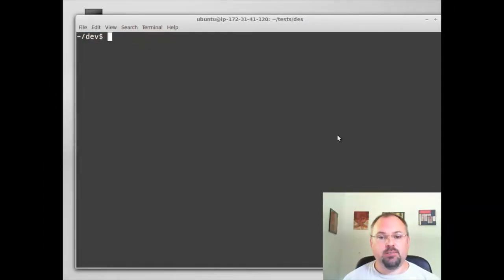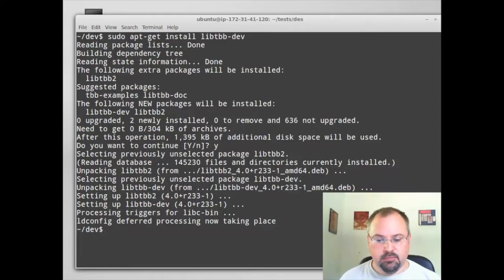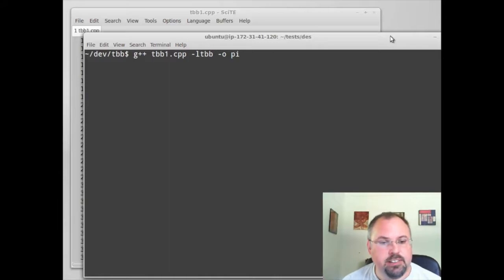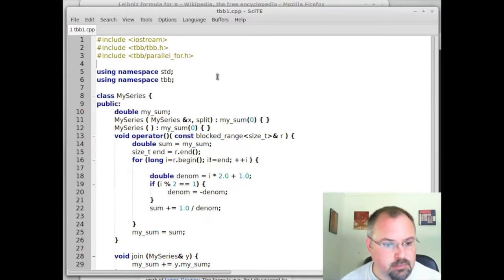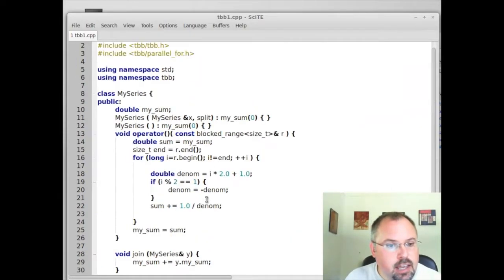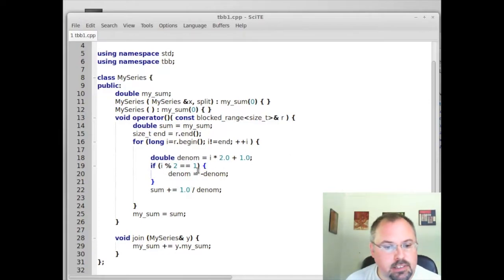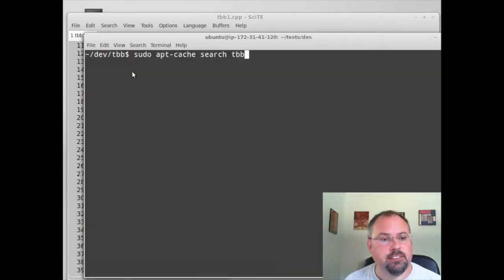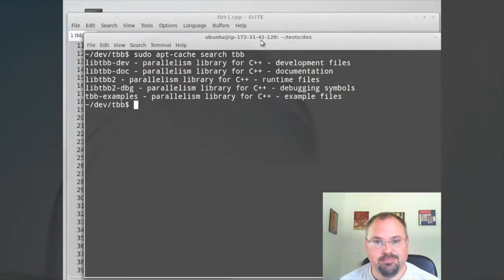Using Threading Building Blocks on Linux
In his latest video tutorial, Go Parallel technology analyst Jeff Cogswell demonstrates how to install Threading Building Blocks on Linux. He installs it using the Advanced Packaging Tool (APT) and then shows how to compile a simple TBB program that calculates PI using the Leibniz formula.